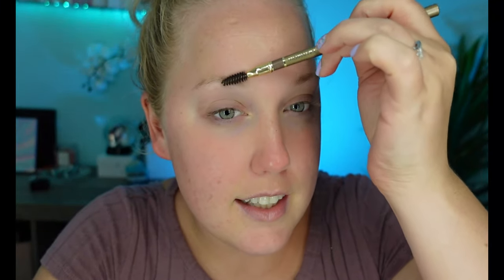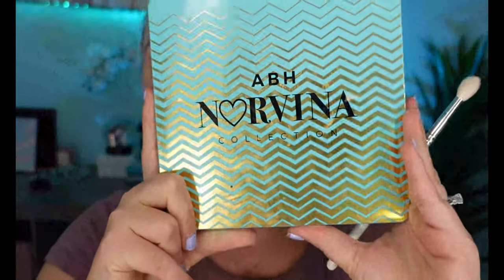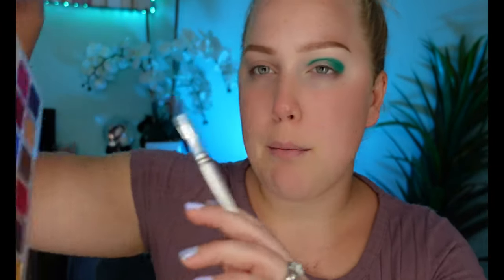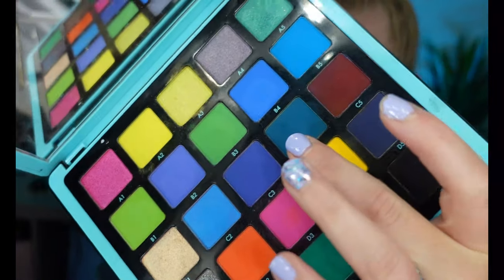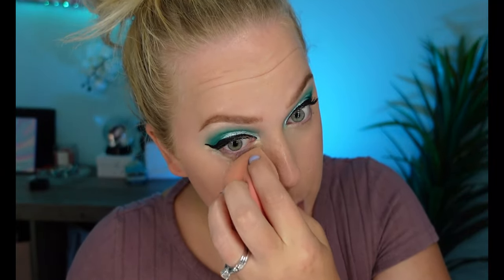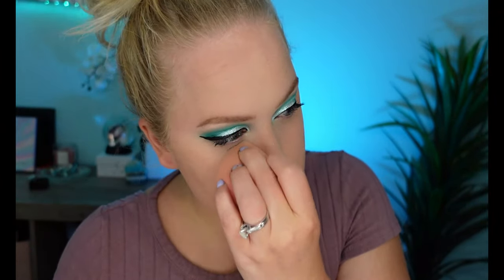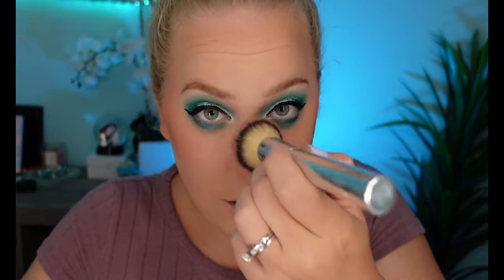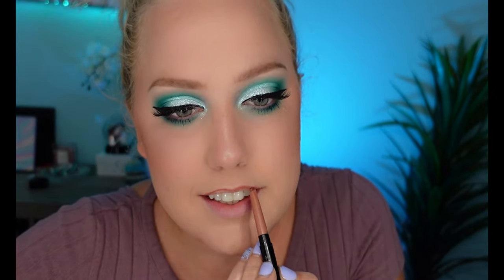Get Ready With Me | Makeup Tips | Favorite Makeup Products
Pococha App (NEW livestreaming App) @Ashley Mateo

Snap Chat @ashmcraig1992

PRODUCTS USED:

Foundation: True Blend Matte Made Color: M15 @covergirl

Eyeshadow: Pro Pigment Palette Vol 2 by ABHNorvina
Jawbreaker Palette by @jeffreestar

Highlight: Mind your own glow @PixiBeauty
Color: Icing

Glitter Shadow Topper: Color: Mint Myth by @StilaCosmeticsOfficial

DUVOLLE DISCOUNT:
(Can be used on all facial brushes and styling tools!)
I reccomend: Radiance Spin-Care System: $28.50